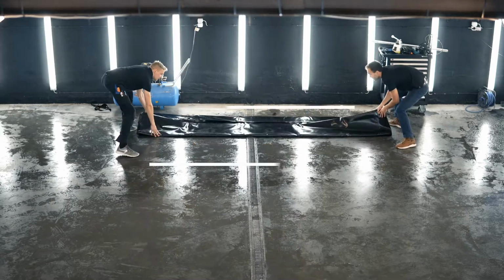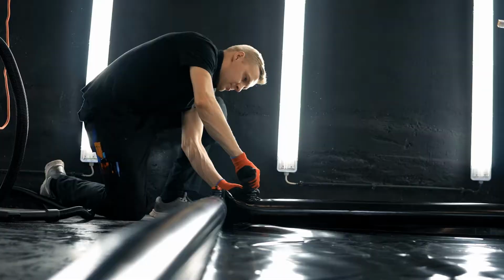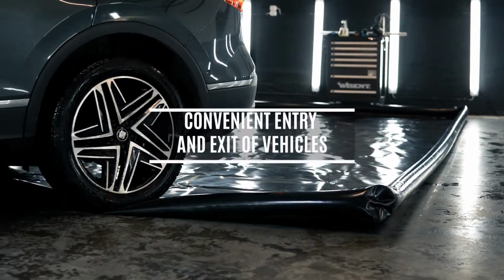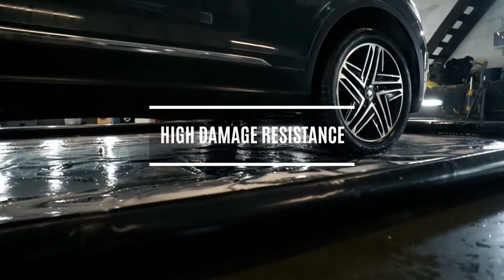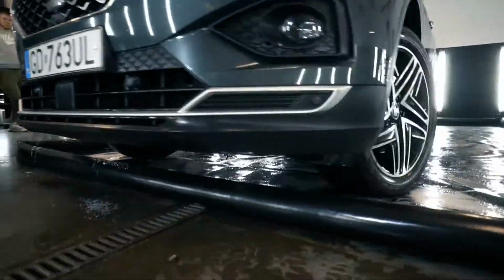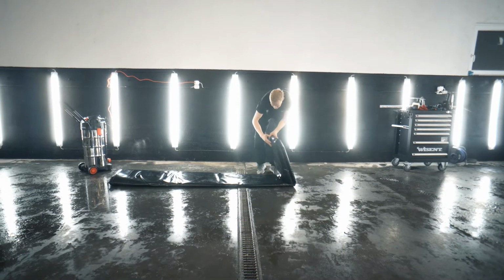Car wash mat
An inflatable car wash mat from Exflo allows you to effectively collect contaminated water while washing the car. It's light and easy to assemble and disassemble. Inflatable walls allow for free entry and exit of vehicles, and the folded mat itself has little space.